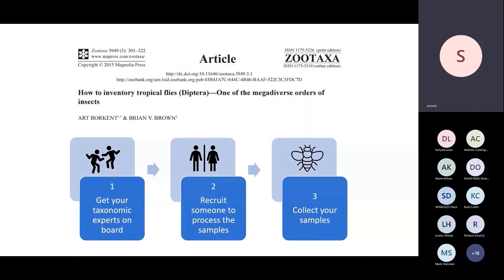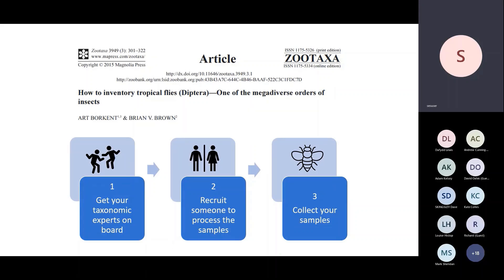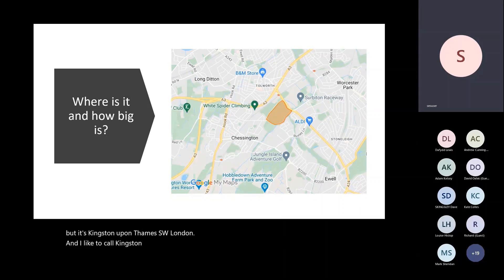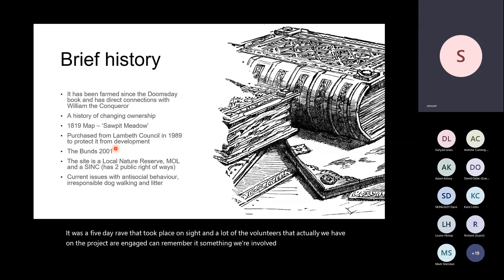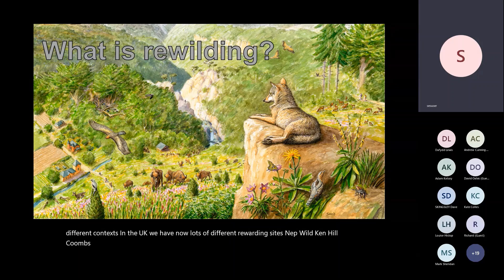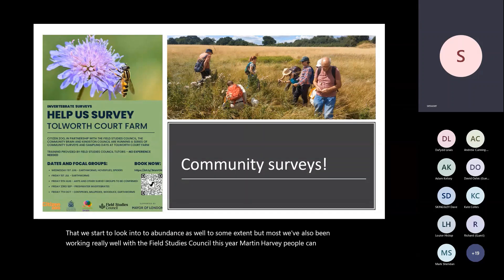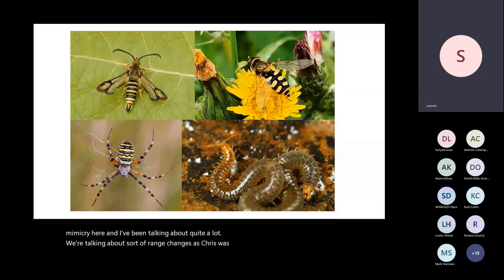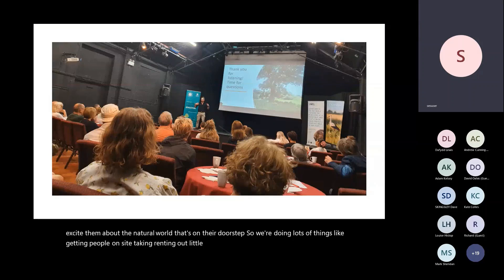Citizen Zoo – Tolworth Court Farm, a peri-urban rewilding project. Elliot Newton (Citizen Zoo)